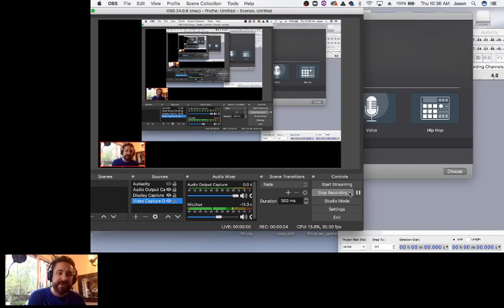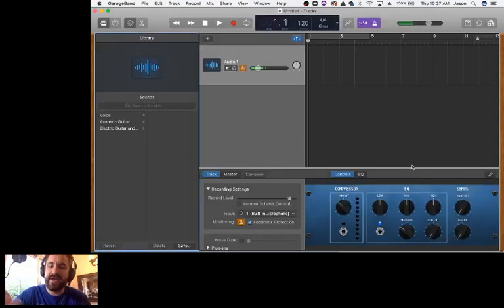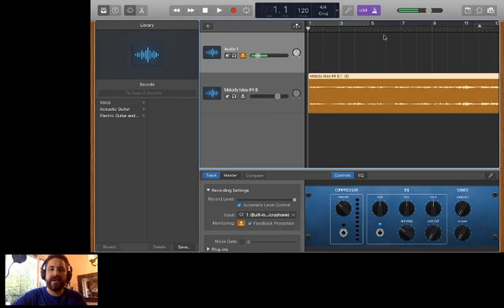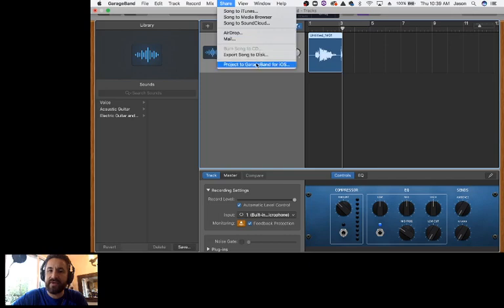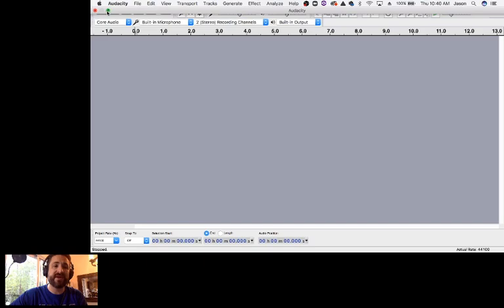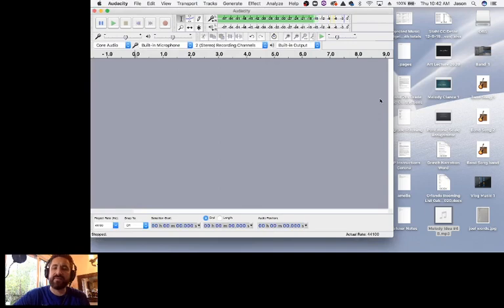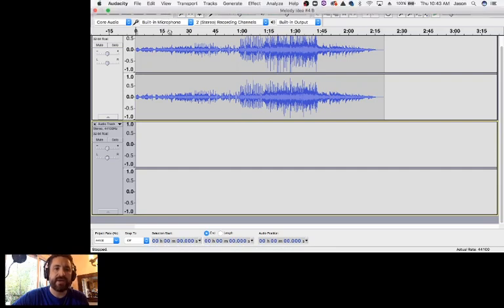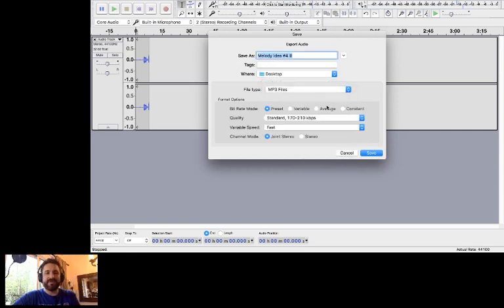Record in Garageband or Audacity